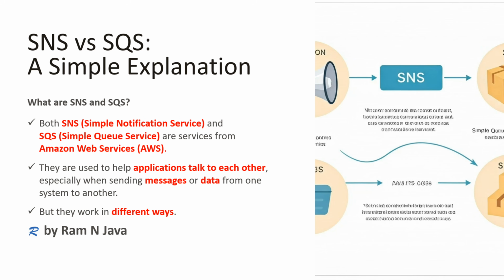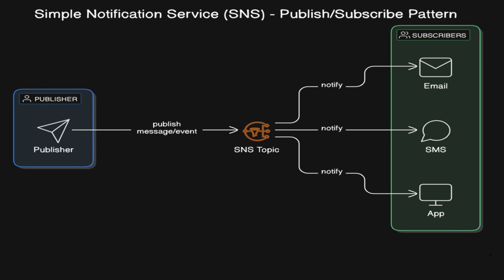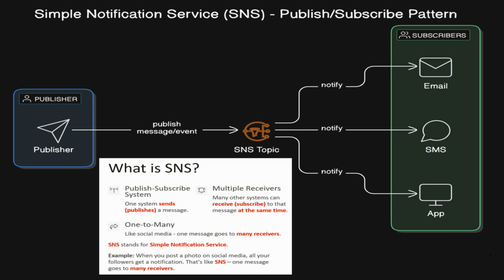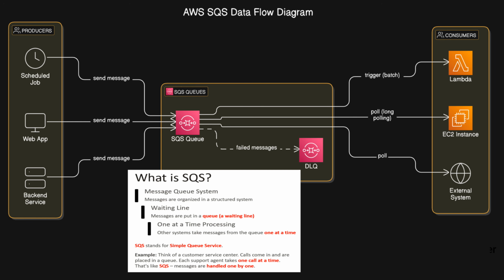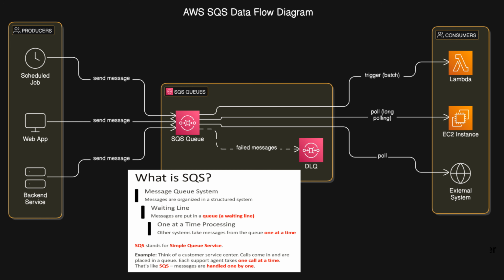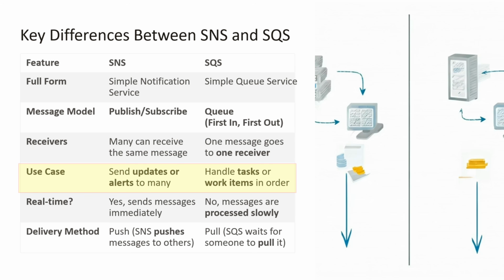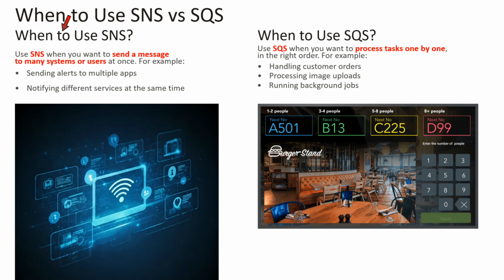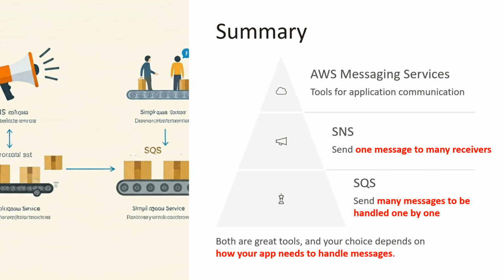AWS SNS vs SQS Demystified: Discover the Key Differences! 🔍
Uncover the key differences between AWS SNS and SQS in this tutorial. Learn about AWS architecture, SQS queues, and how to choose between SNS and SQS for your projects.

Confused about the difference between **AWS SNS** and **AWS SQS**? You’re not alone — many beginners struggle to understand when to use messaging vs queueing in AWS. This beginner-friendly video explains **SNS and SQS in simple, easy-to-understand English**, so you finally know how each service works and which one to choose for your cloud applications.

Whether you're building microservices, event-driven systems, distributed applications, or notification pipelines, understanding the roles of SNS and SQS is essential. This guide breaks everything down **step by step**, using clear examples suitable even for complete beginners.

✅ What **AWS SNS** is and when to use it
✅ What **AWS SQS** is and how it handles messages
✅ The core **differences between SNS and SQS**
✅ How **fan-out messaging** works using SNS + SQS together
✅ Real-world use cases for both services
✅ How SNS helps in **push-based messaging**
✅ How SQS enables **reliable, decoupled message processing**
✅ Which service is better for your application
✅ Common mistakes beginners make when choosing between SNS and SQS

By the end of this tutorial, you’ll clearly understand **which AWS messaging service to use**, how they work, and how they complement each other in cloud-ready applications.